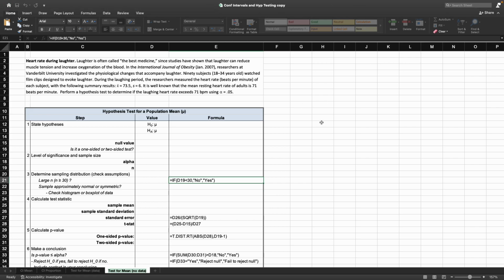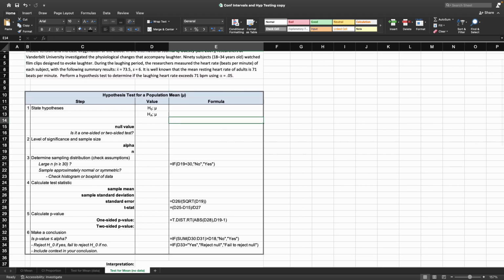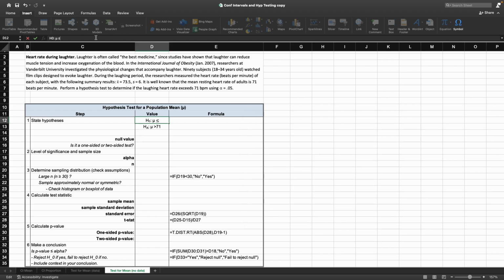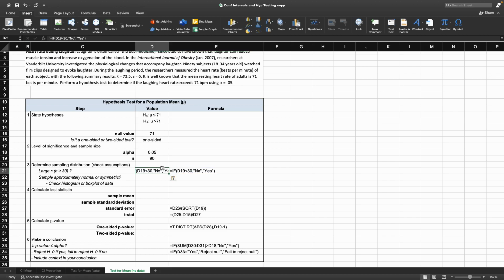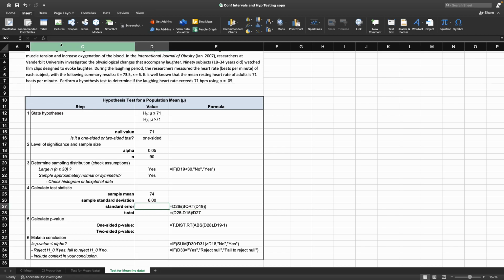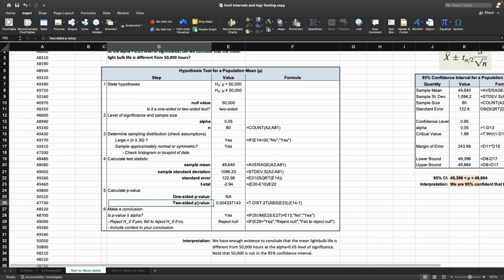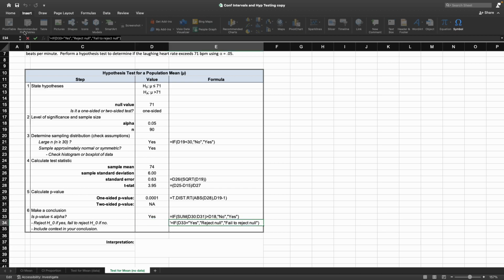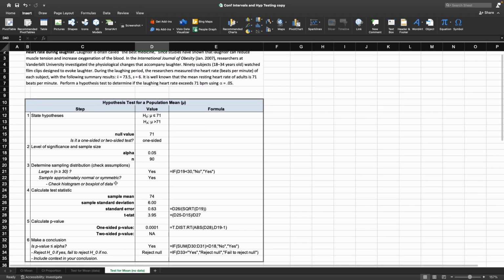Excel Lab Wk3 Video 5